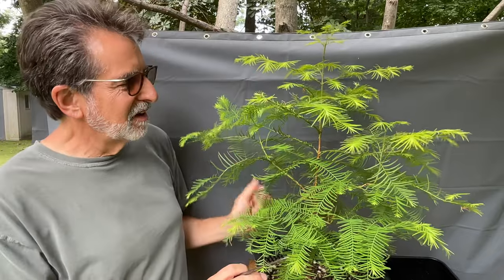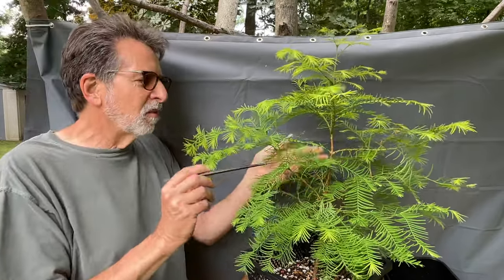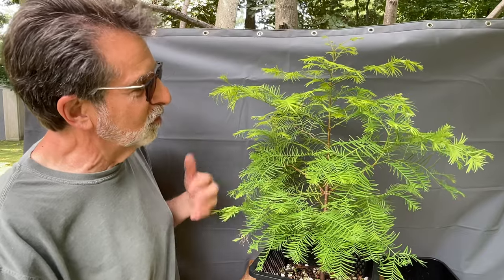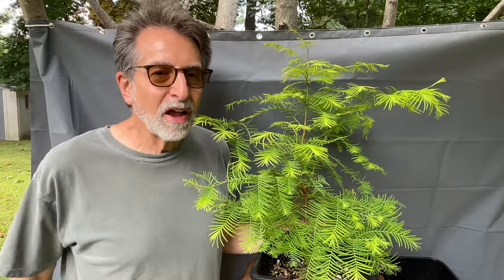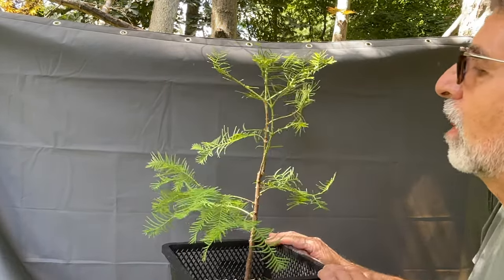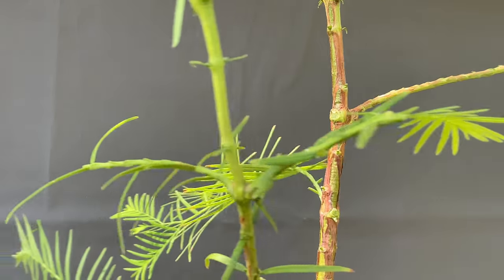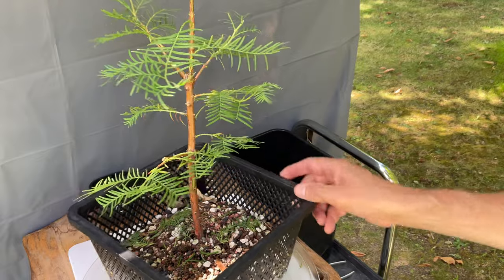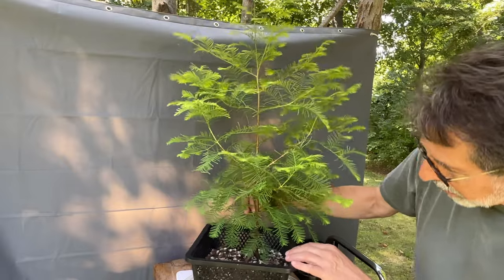Getting my Dawn Redwoods ready for a spring group planting. Part 2. 23-Aug-2023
To get these Dawn Redwoods prepared for a forest planting, they have got to be made more compact. That is the goal here.